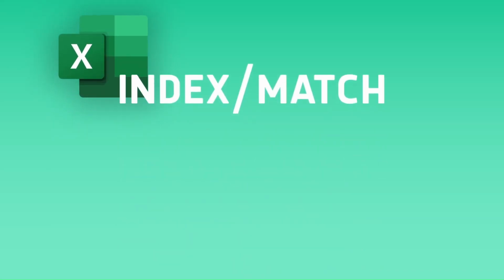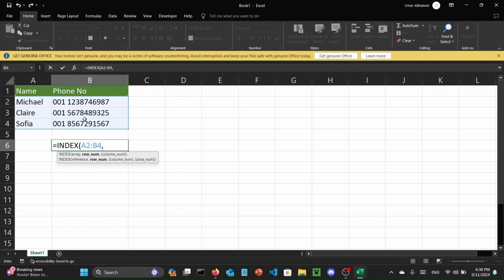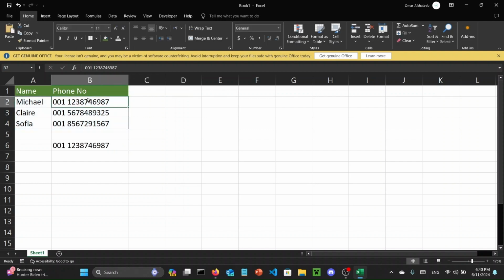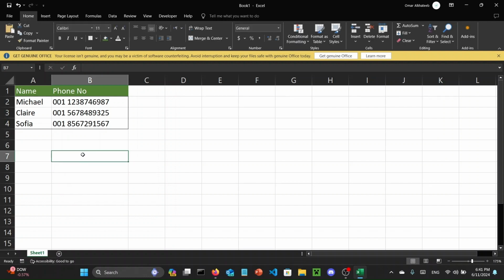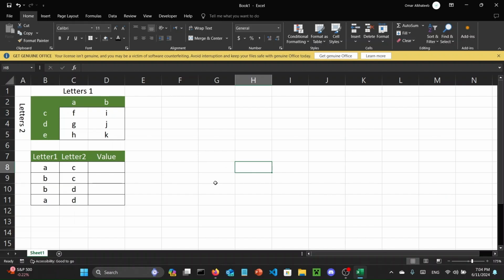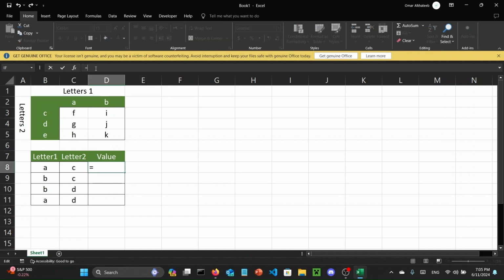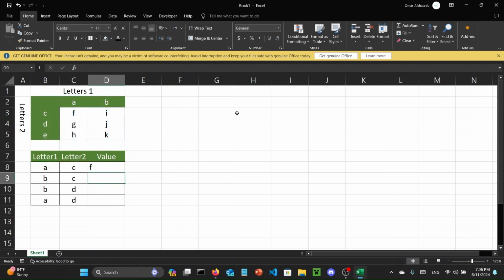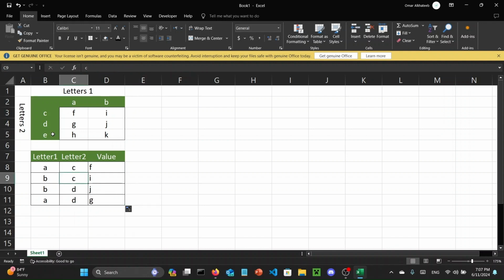What Are INDEX & MATCH Functions in Excel? and how to automate a matrix table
in this video we are talking about match/index functions and how to use them together if you have a matrix table you want to use.